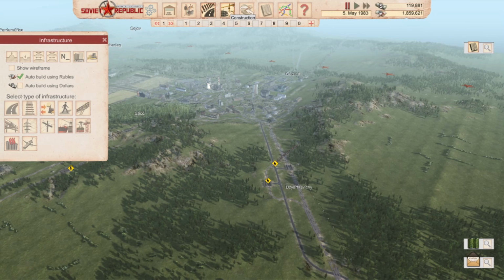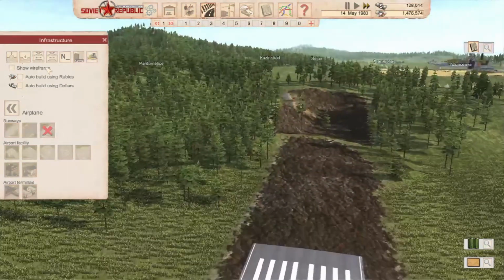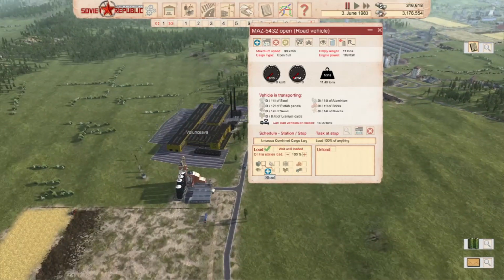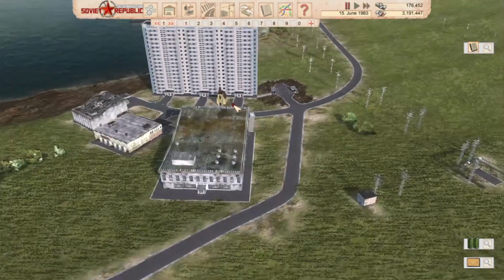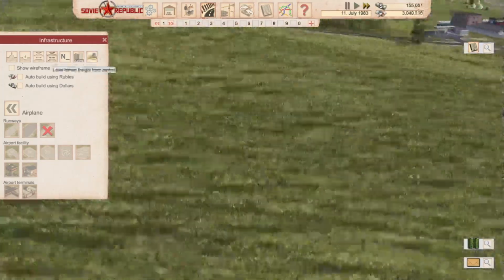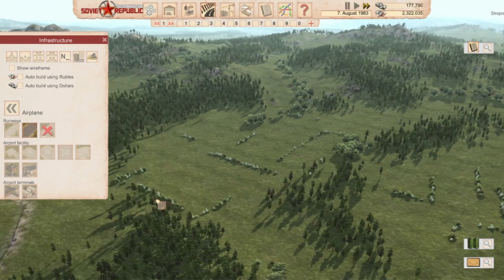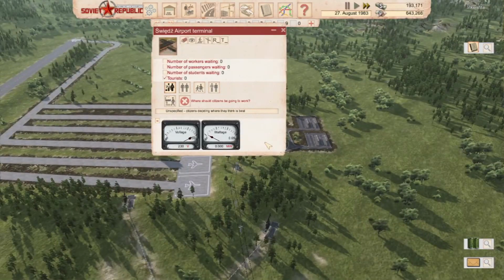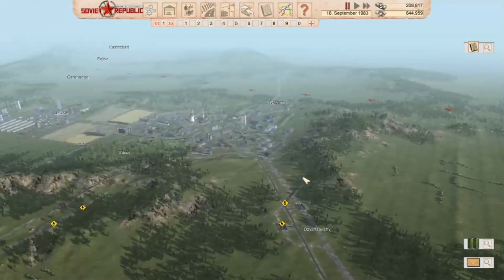Workers & Resources:Soviet Republic ( Season 1 Episode 28 )